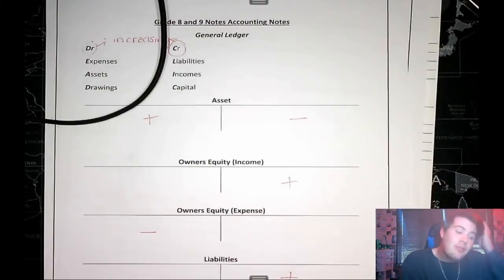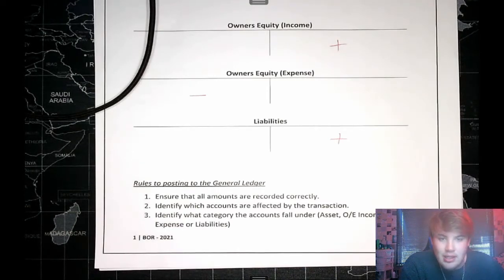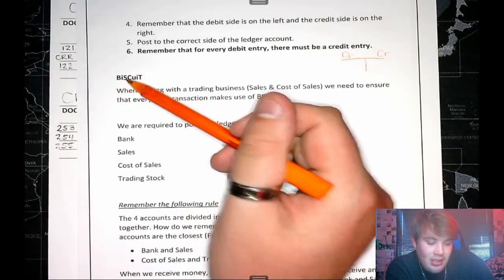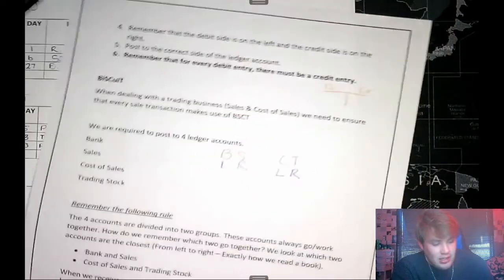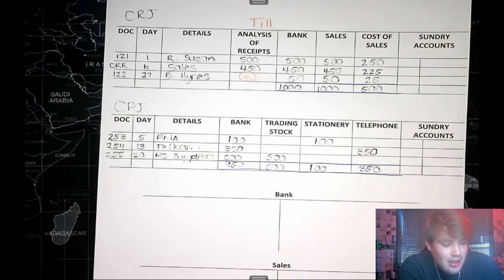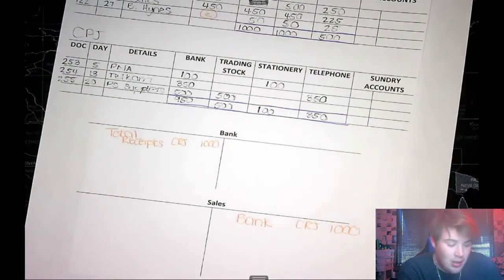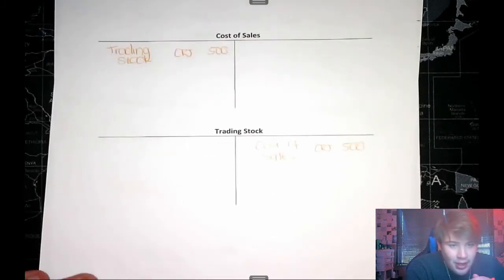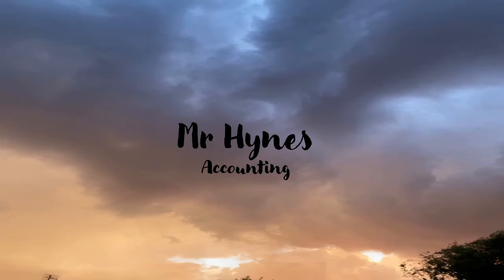Trading Business (Biscuit)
Hey Everyone

Hope you all having an amazing day!

This video is all about entering cash transactions into the General Ledger for a Trading Business

Have an epic day further!

Stay Lit
Stay Real
Stay Humble
Stay Safe